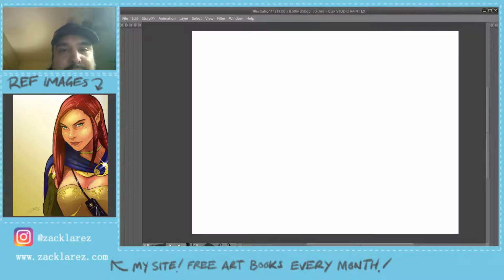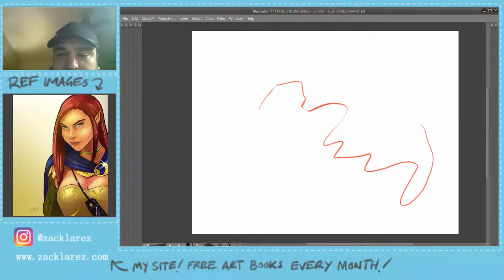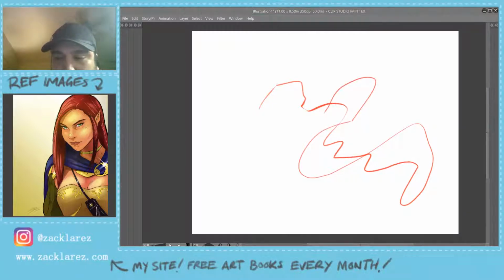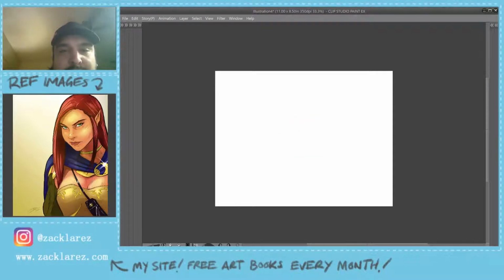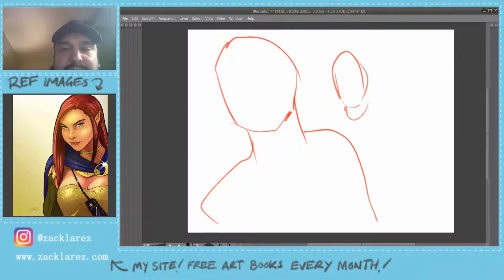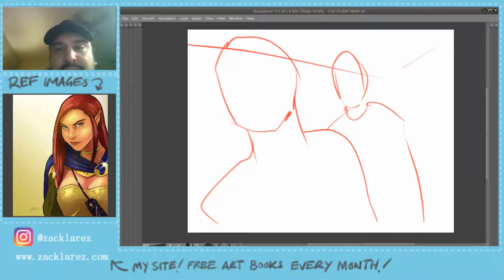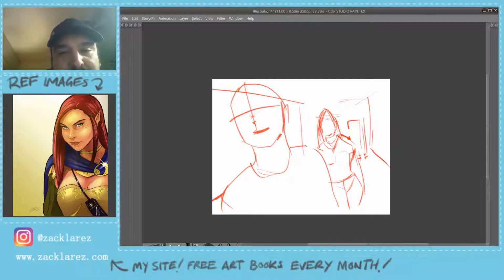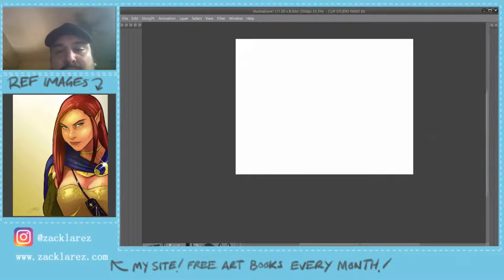Clip Studio Paint - Dungeons & Dragons 5e Group Character Drawing PART 1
Focus On: Layouts, Composition, Character, Method
Skip To:
14:17 Actual Drawing

2nd video ever and EVERYTHING is improved! We got a custom overlay, freaking side windows, audio clarity and I actually edited a touch! I know, calm down. I'm gonna get music, watch.

IN THIS VIDEO, I illustrate the original characters that are in my current Dungeons & Dragons 5e Adventurer's League Campaign:
Aurora, the wood elf sorceress
Abraxis, the human paladin (Hellrider)
Adriel, the wood elf hunter
Rollo, halfling rogue
and
Dagney, the half-elf bard

I wanted to keep it to an hour, so this is going to have to be done in parts.

Thanks!
Z